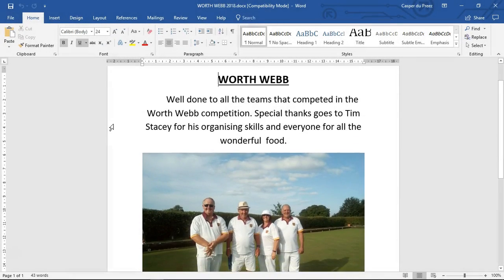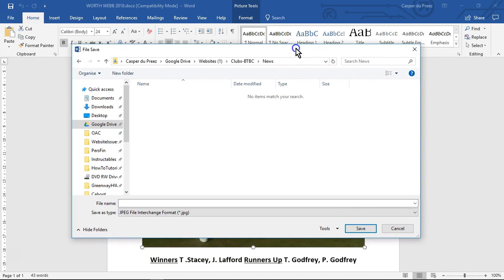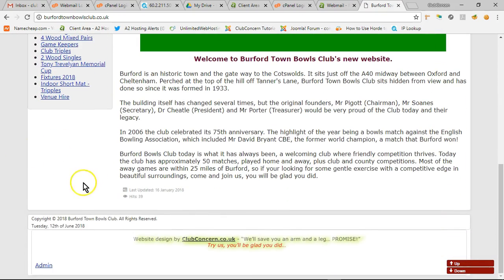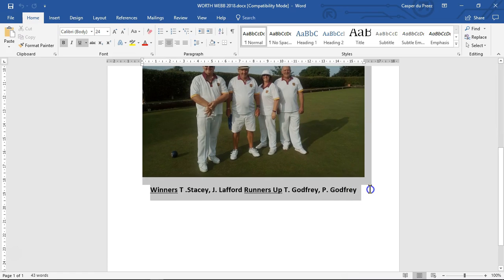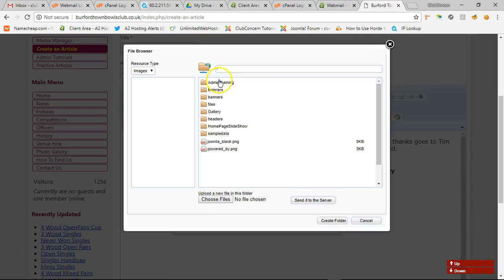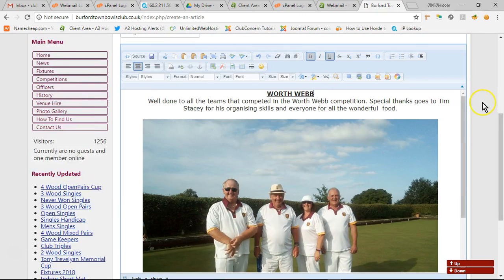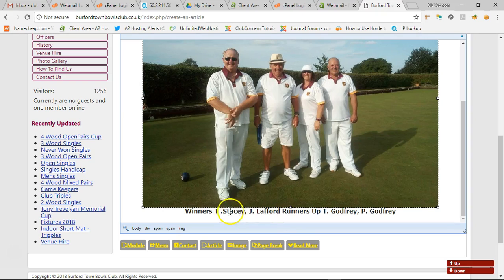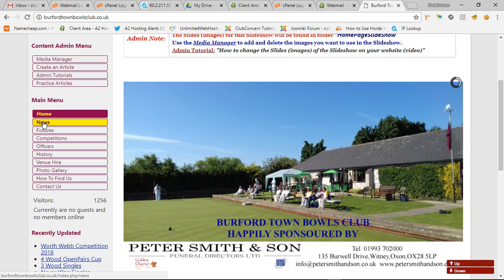BTBC - Copy an Paste from Word to Create an Article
This video demonstrates how to copy and paste text and an image from a Word document to create an article on the Burford Town Bowls Club website